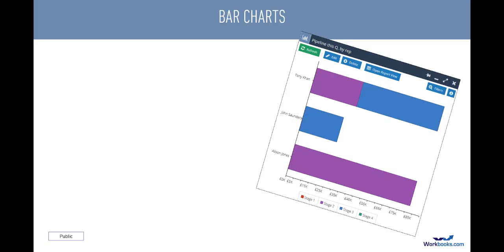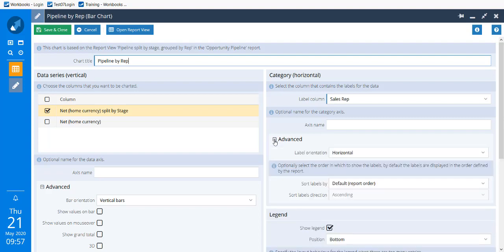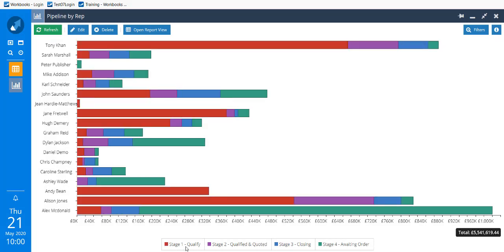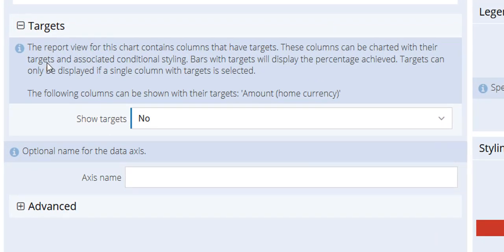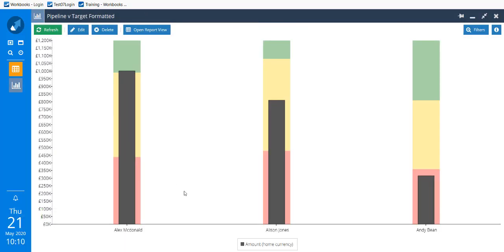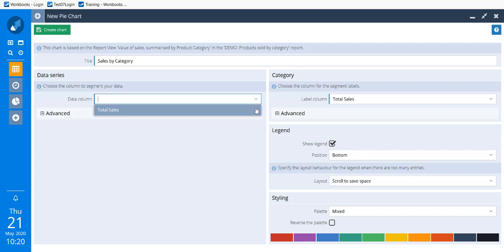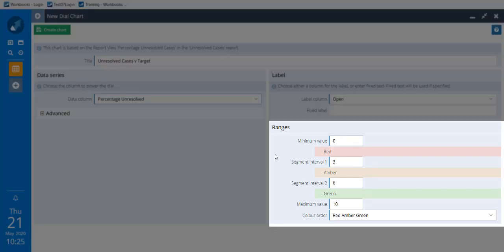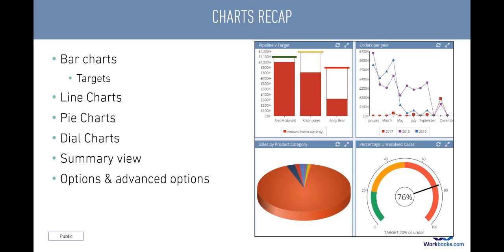Workbooks Training: Creating Charts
Bring your Workbooks reports to life by adding charts of various types, including bar charts, line charts, pie charts and dial charts.  This tutorial covers how to create charts and includes a worked example of how to show targets on bar charts.